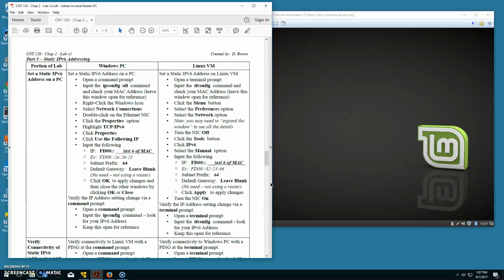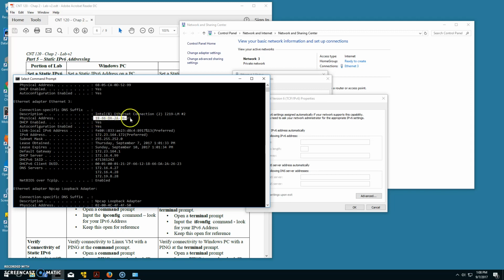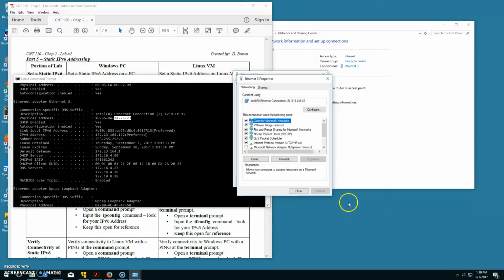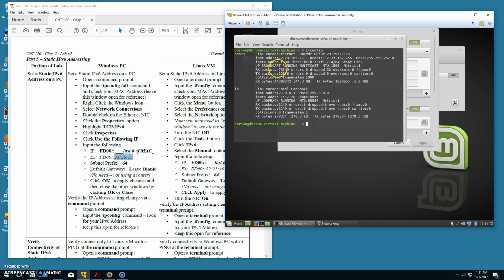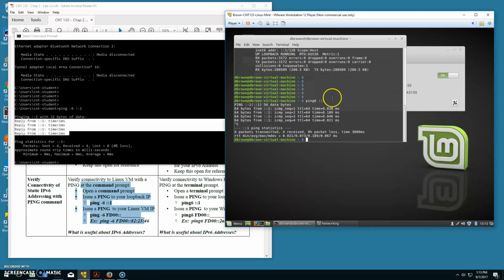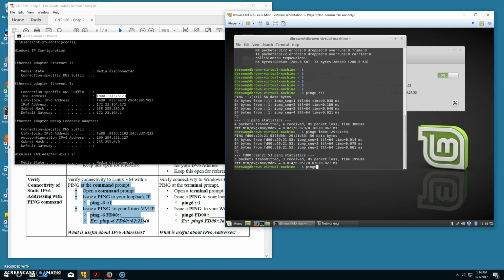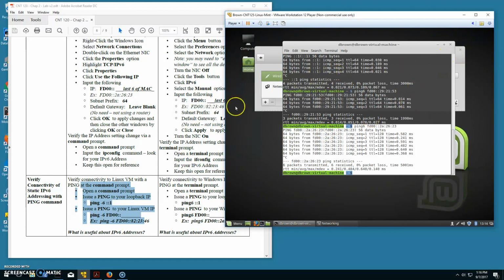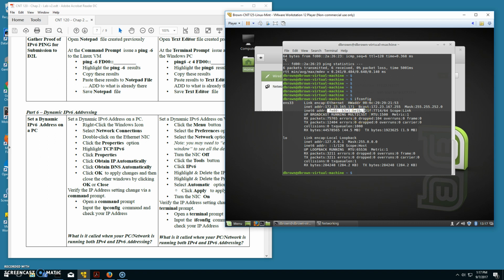CNT120 Lab 4 Chap2 IPv6 Addresses